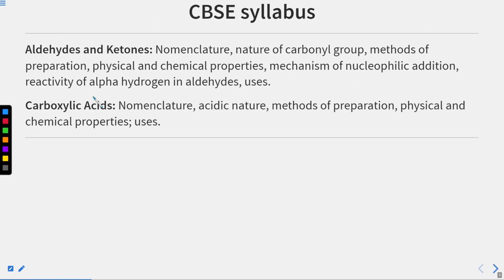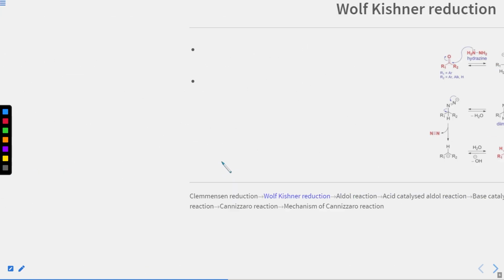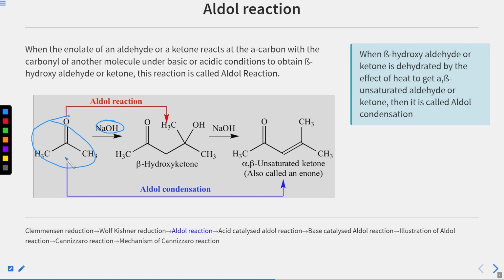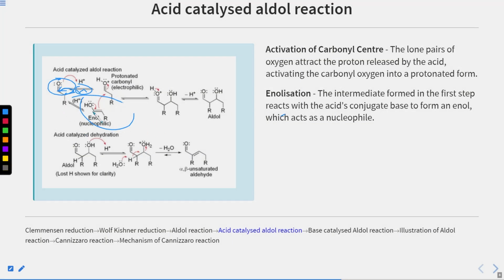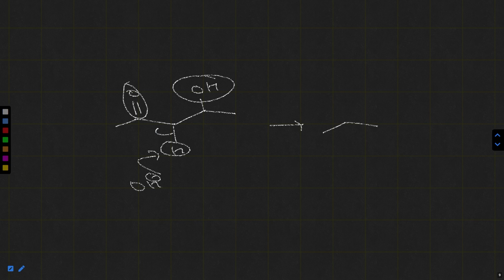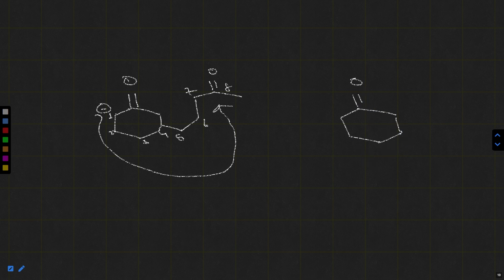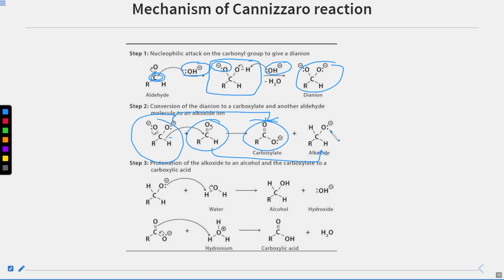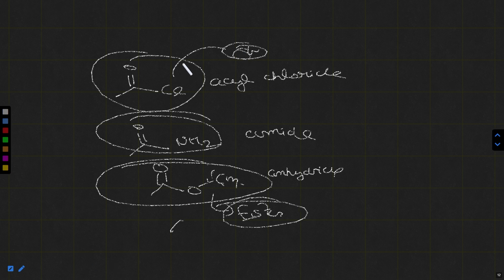Aldehyde Ketone and Carboxylic Acid Part 5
Subject: Chemistry
Programme Name: Aldehyde Ketone and Carboxylic acid
Course Name: Engineering

In this video, we have covered the Reactivity of alpha hydrogen in aldehydes, uses.

📡 Key Features:
Syllabus-based Content